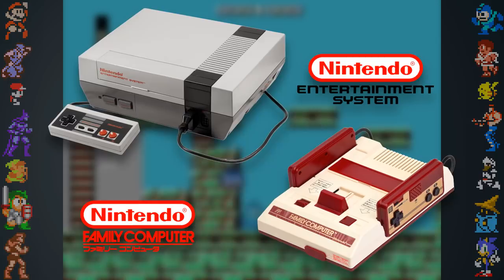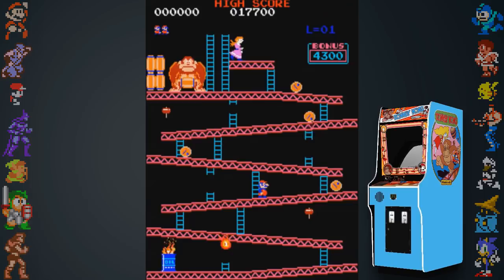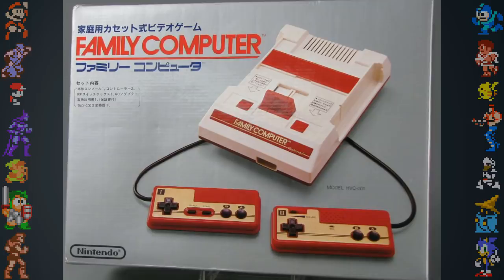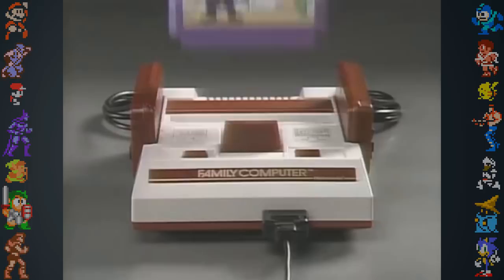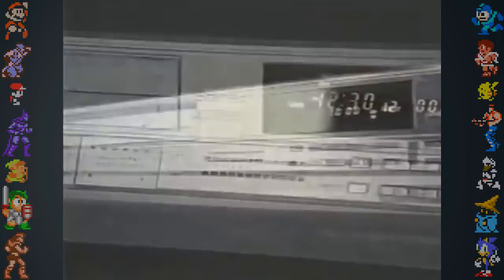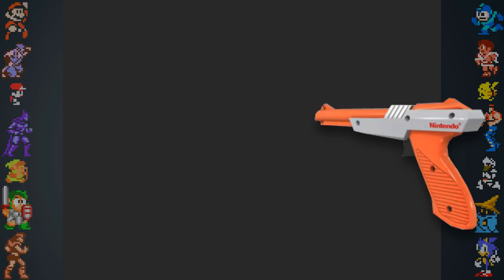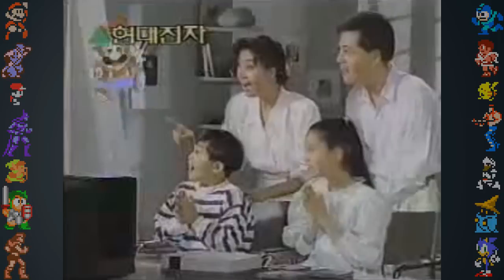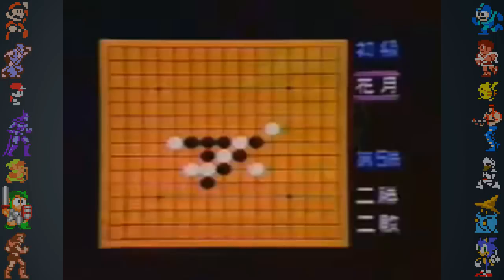NES - Did You Know Gaming? Feat. Caddicarus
For more detailed information on the development of the Famicom, check out GlitterBerri.com's translation of a series of articles from the Japanese magazine Nikkei Electronics.

The original draft of this script was written by Innagadadavida.